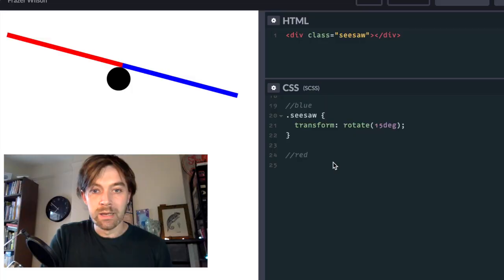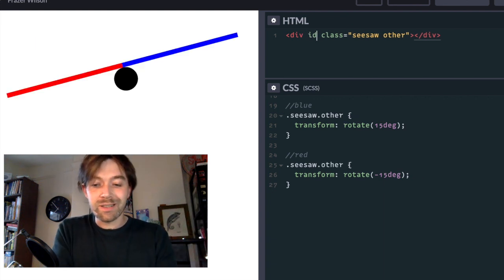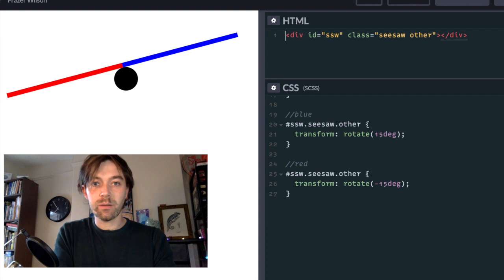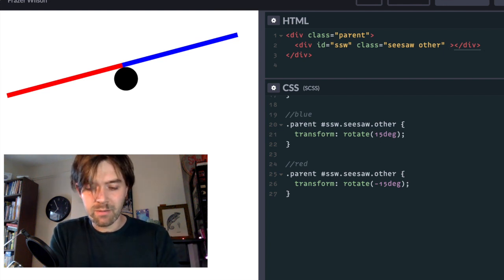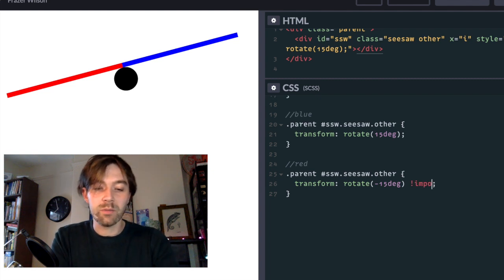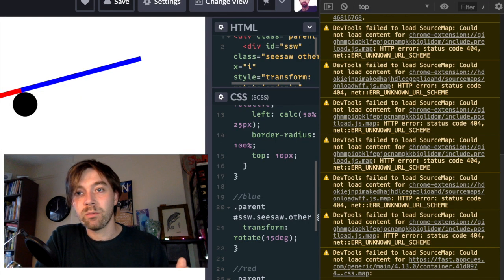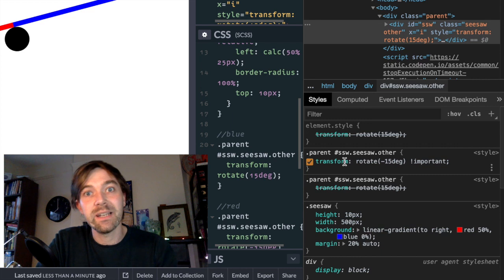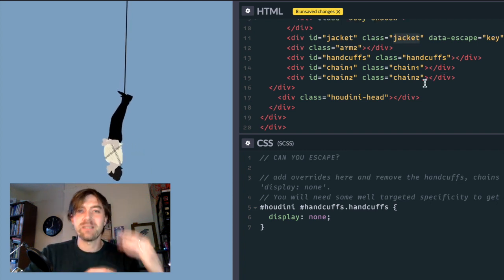Winning at CSS specificity | CSS is awesome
How to win at CSS specificity! lets look at the basic rules of which selectors rank higher and how to ensure your styles will be applied. Why avoid !important? how to debug specificity issues, and a little challenge for you too..